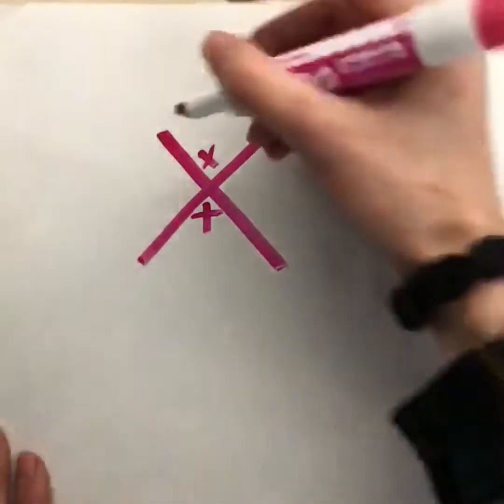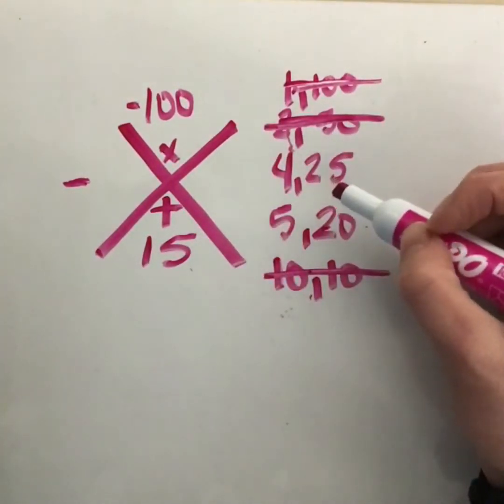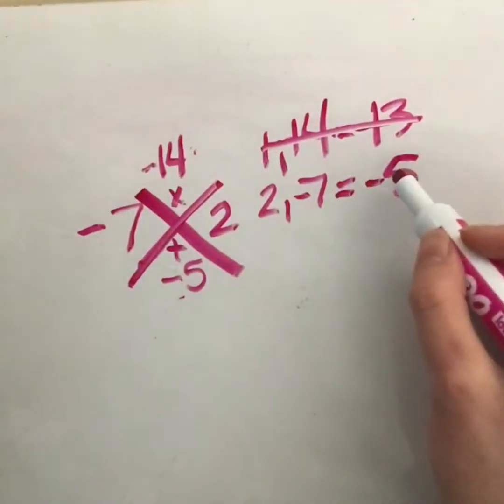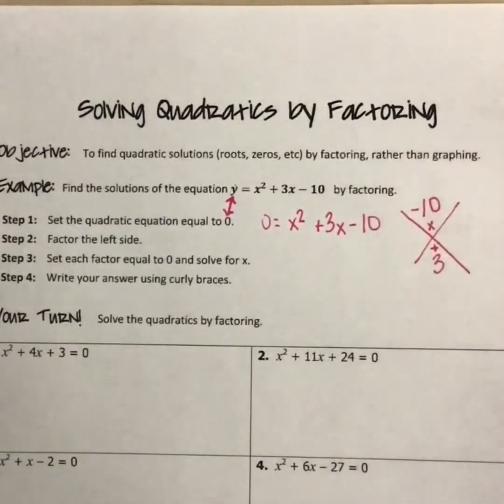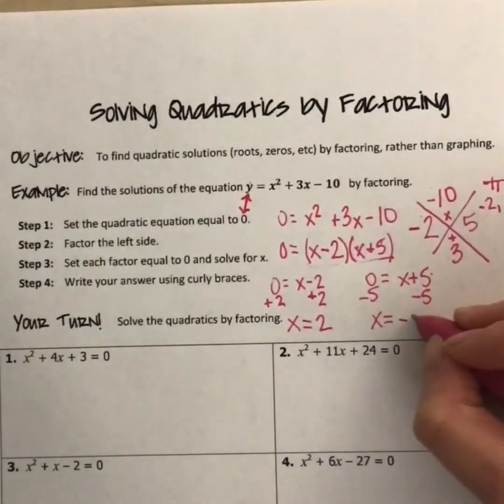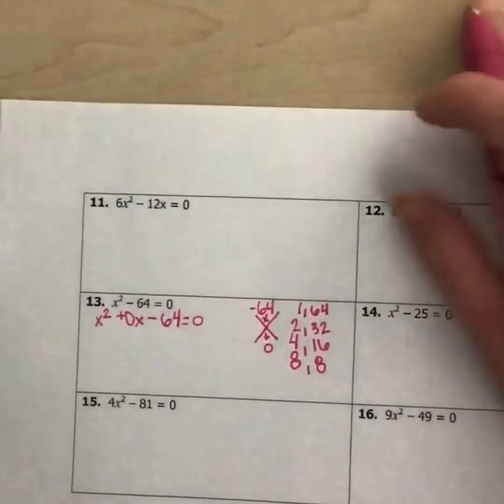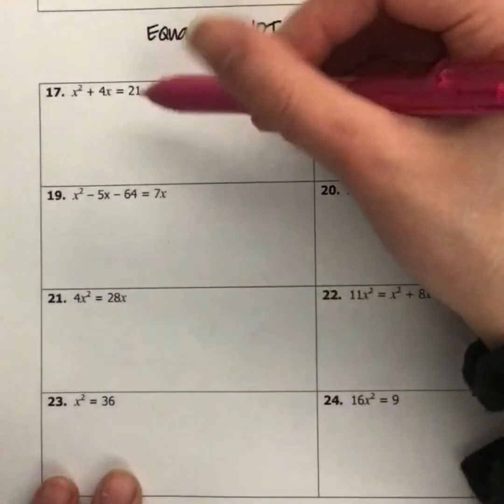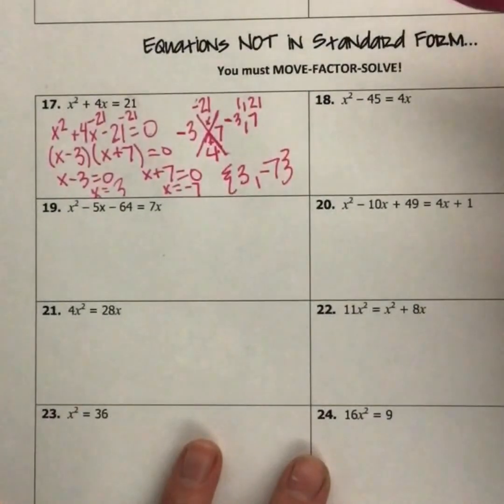Factoring Trinomials (a=1)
Hey everyone! Here is the lesson on factoring trinomials! When you do you assignment, be sure to use the (x+1)(x+2) way to write your solution! If you have questions, ask!